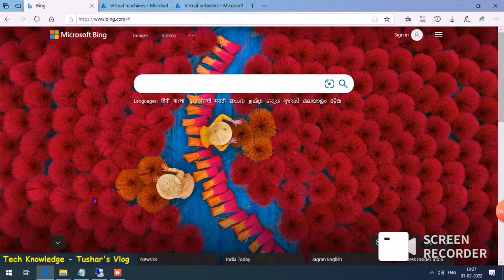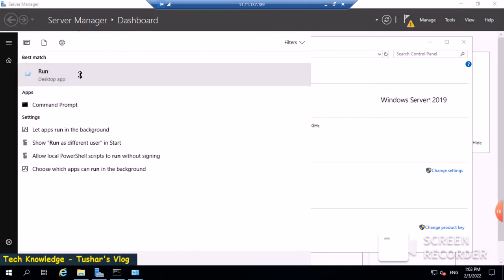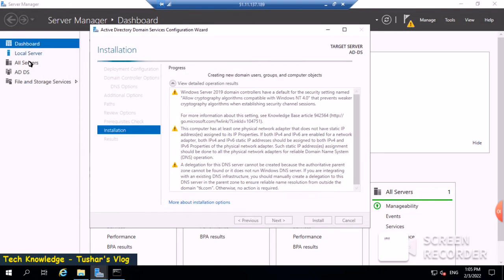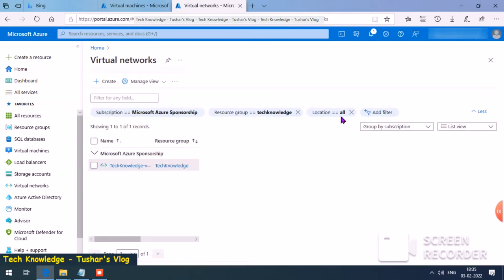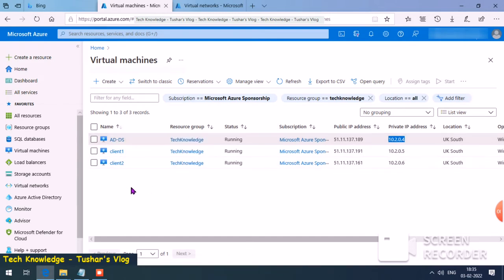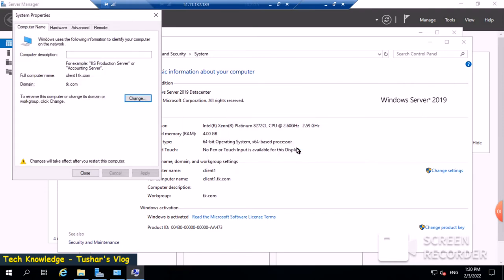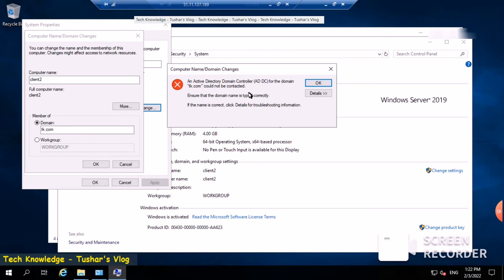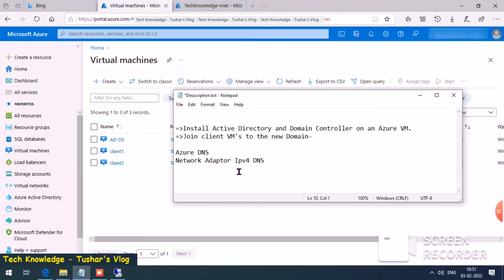Install Active Directory on Azure VM and join client VM's to the domain.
1. Install Active Directory and Domain Controller on an Azure VM.
2. Join client VM's to the new Domain-
2.1 Azure DNS
2.2 Network Adaptor Ipv4 DNS

00:00 Intro
01:20 Install Active Directory Domain Services
02:35 Promote the server to Domain Controller.
06:10 Update DNS IP address in Azure Portal --- Virtual Network --- DNS Server
08:05 Create a Domain account
10:00 Join 1st VM to the domain - Azure DNS
13:15 Join 2nd VM to the Domain - Modify DNS in Network Adaptor properties